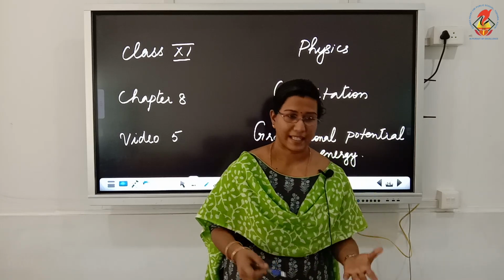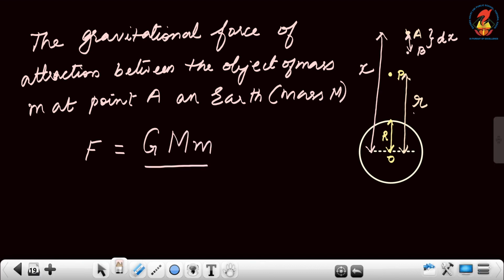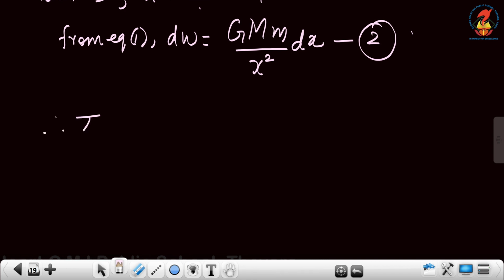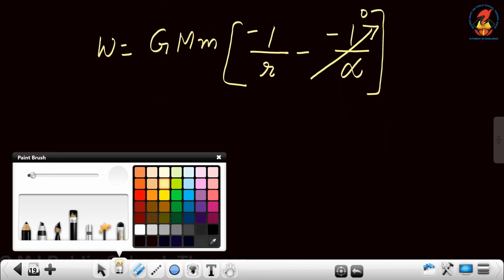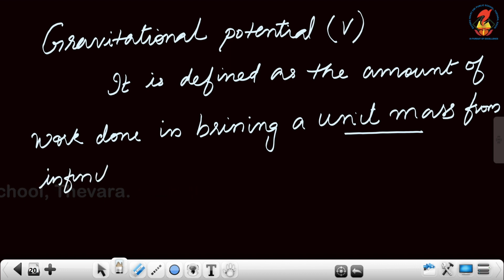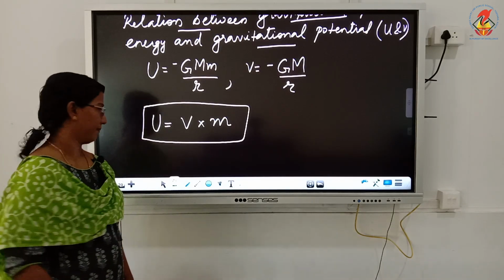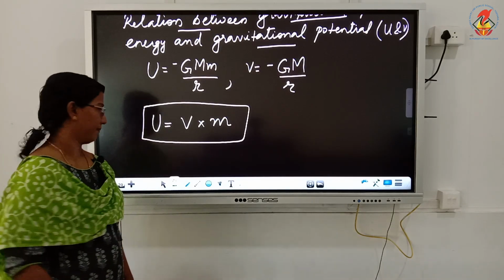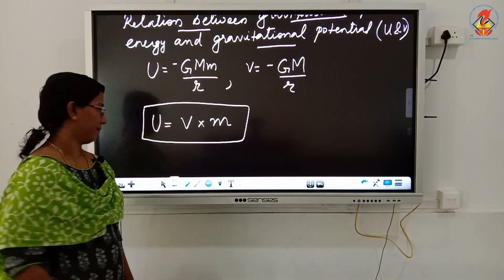Phy11 Chapter 08 Gravitation Video 05 Gravitational Potential Energy